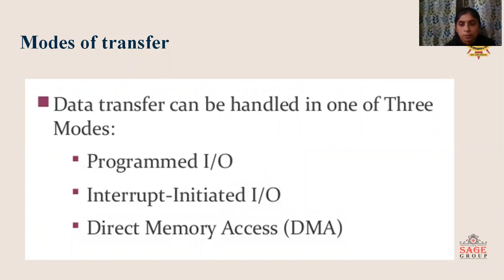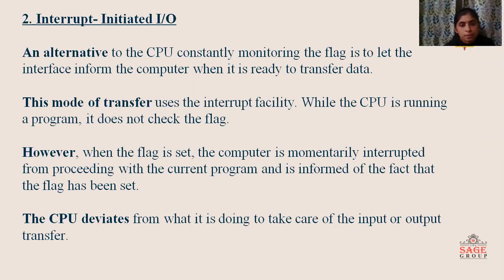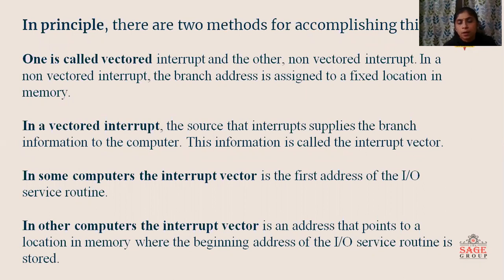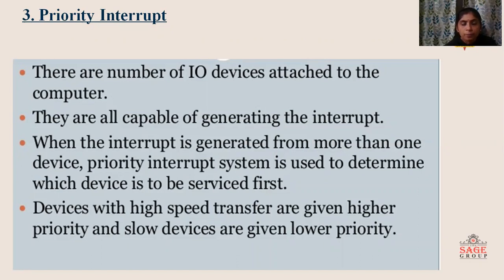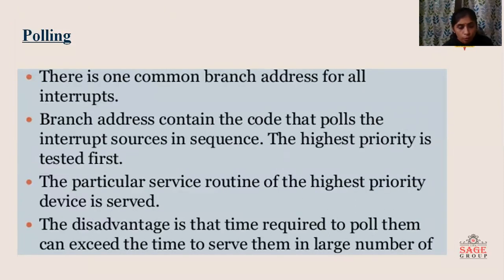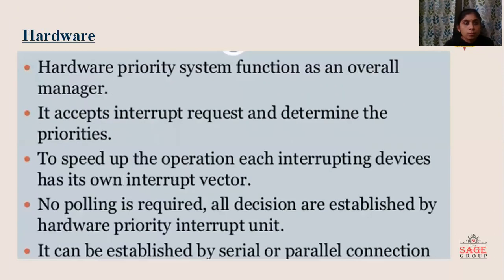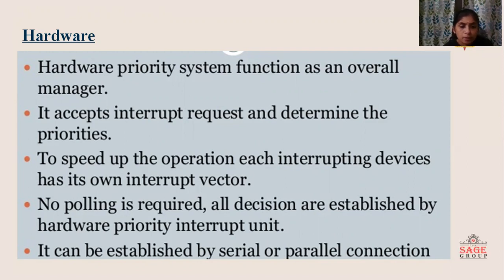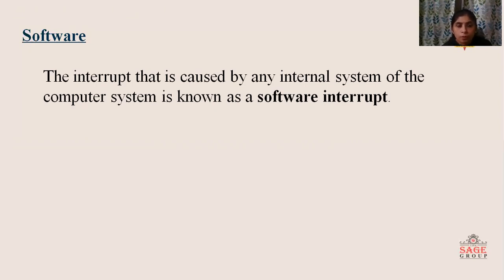Interrupt initiated data transfer [EC 504 CSO] Prof.Shruti Dixit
Interrupt driven I/O is an alternative scheme dealing with I/O. Interrupt I/O is a way of controlling input/output activity whereby a peripheral or terminal that needs to make or receive a data transfer sends a signal. This will cause a program interrupt to be set. At a time appropriate to the priority level of the I/O interrupt. Relative to the total interrupt system, the processors enter an interrupt service routine. The function of the routine will depend upon the system of interrupt levels and priorities that is implemented in the processor. The interrupt technique requires more complex hardware and software, but makes far more efficient use of the computer’s time and capacities.
For input, the device interrupts the CPU when new data has arrived and is ready to be retrieved by the system processor. The actual actions to perform depend on whether the device uses I/O ports or memory mapping.

For output, the device delivers an interrupt either when it is ready to accept new data or to acknowledge a successful data transfer. Memory-mapped and DMA-capable devices usually generate interrupts to tell the system they are done with the buffer.